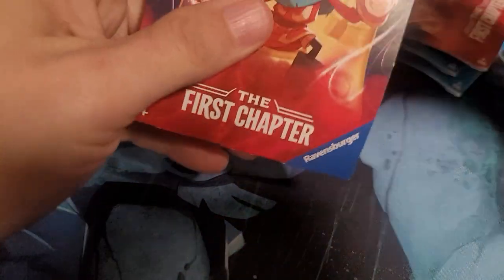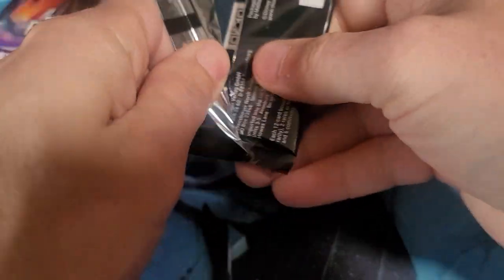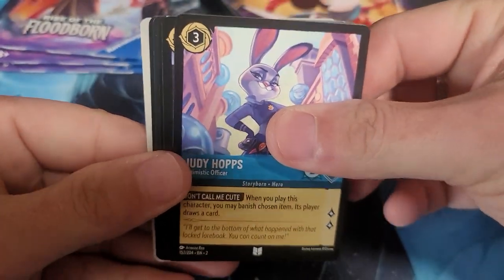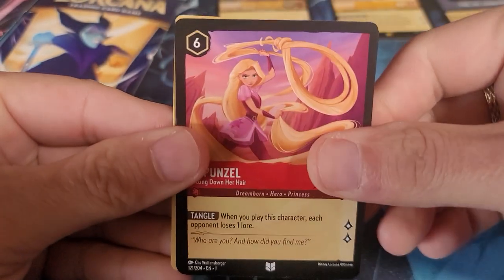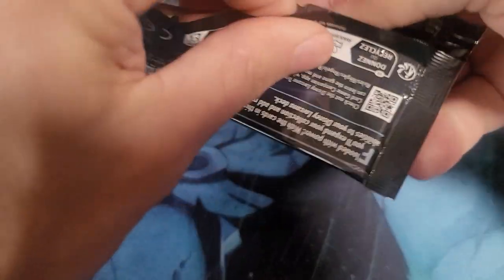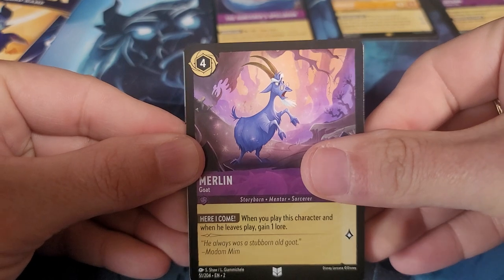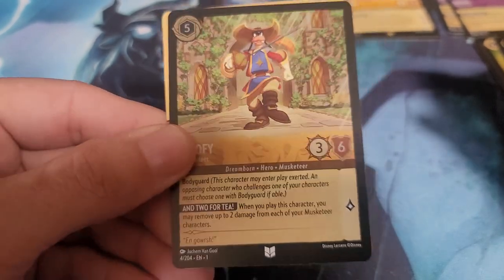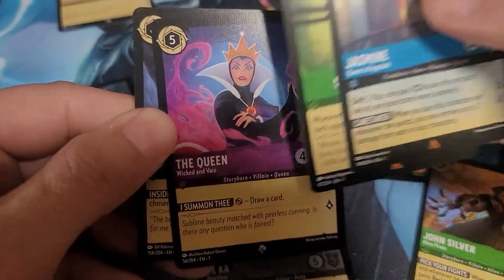Lorcana The First Chapter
Trying to complete our set of First Chapter, they are getting harder and harder to find.